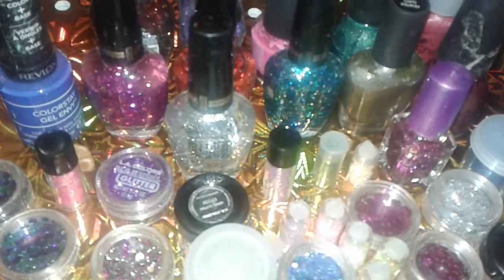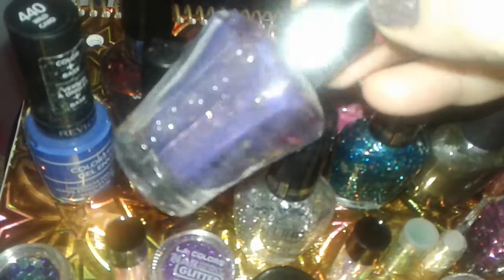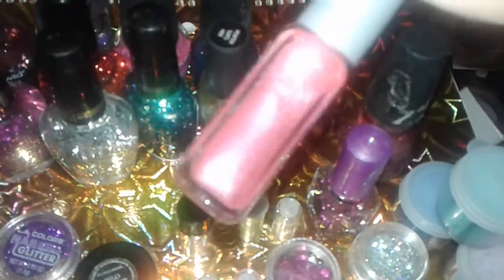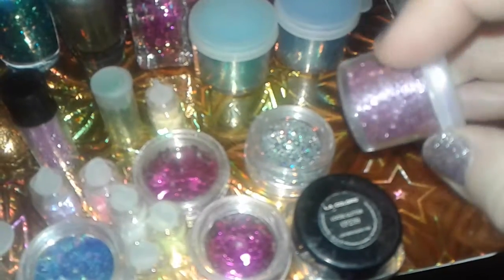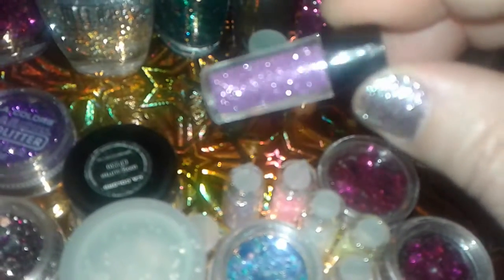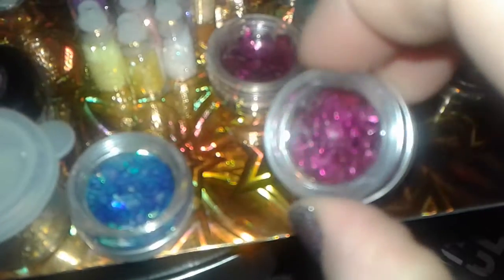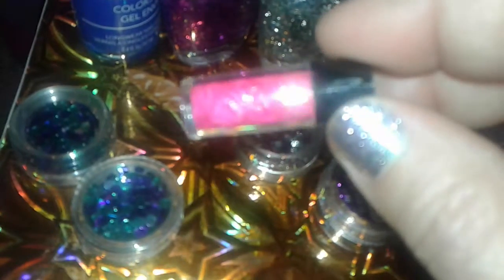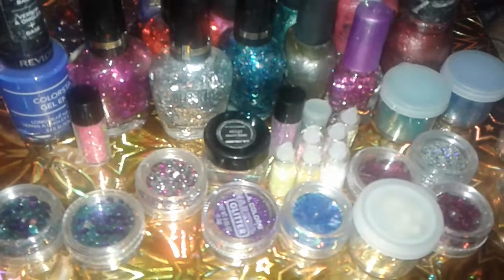Nail polish and nail art supplies from dollortree